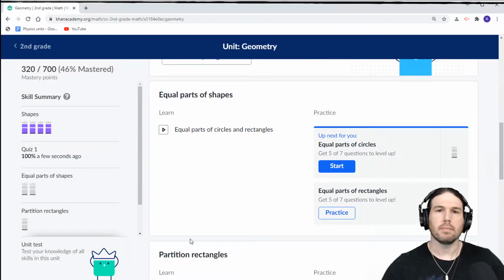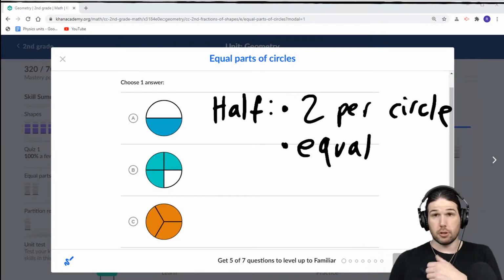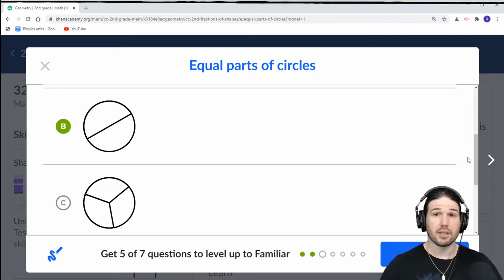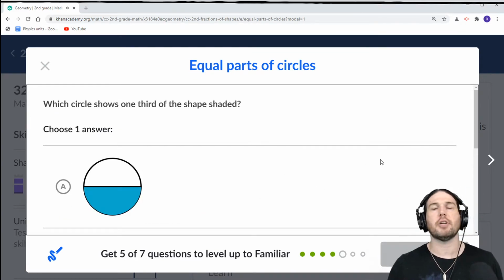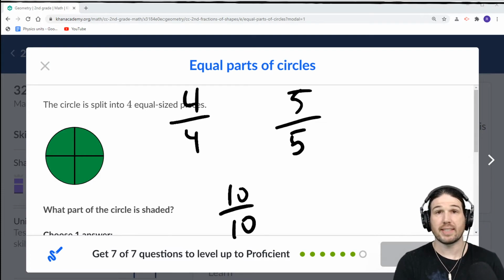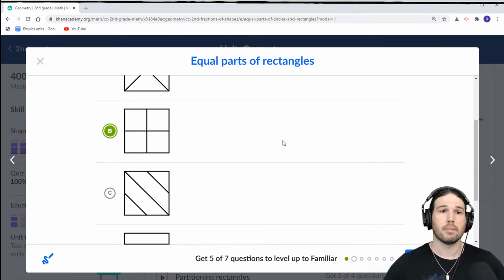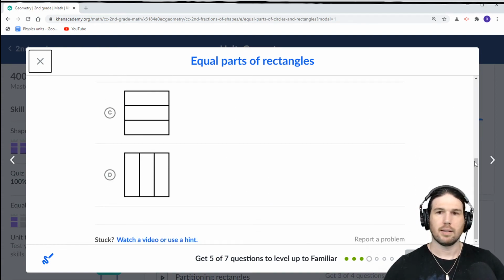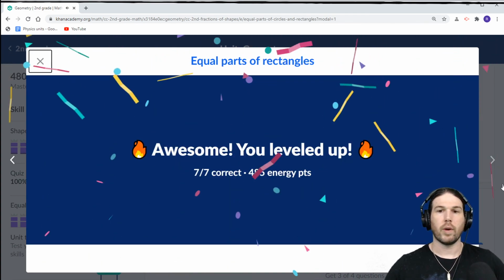Grade 2: Equal Parts of Circles and Rectangles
This topic is an absolutely vital step toward understanding fractions! What does "a third" actually mean from a practical, real-world perspective? This video contains links to other support videos on the topic of basic fractions.

By introducing the idea of thirds and fourths so early, we can hopefully help our students to be less afraid of and frustrated by fractions later in their academic career.